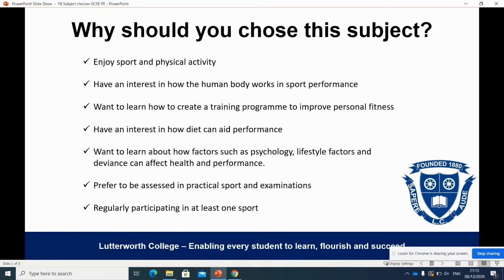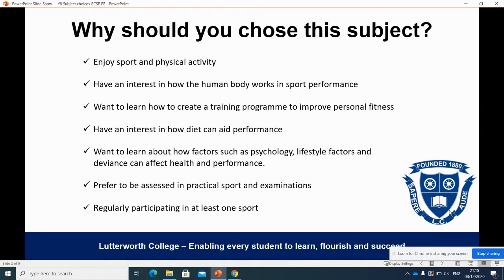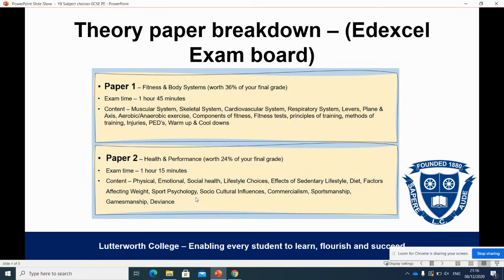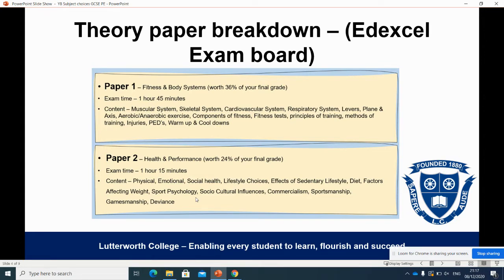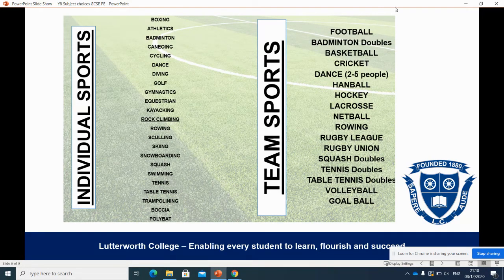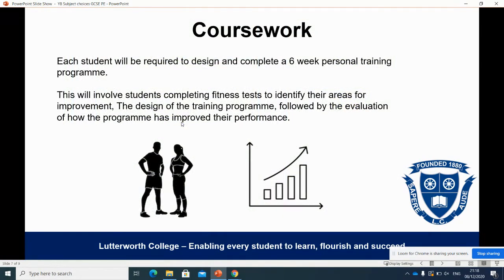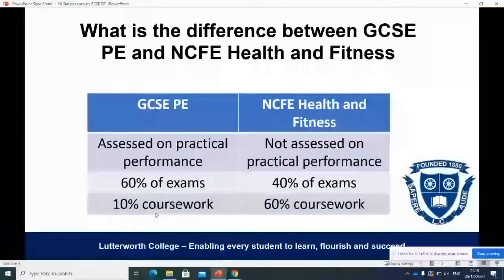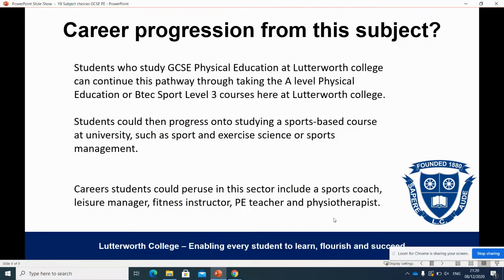GCSE PE - An Introduction